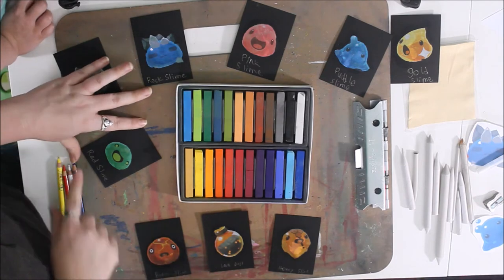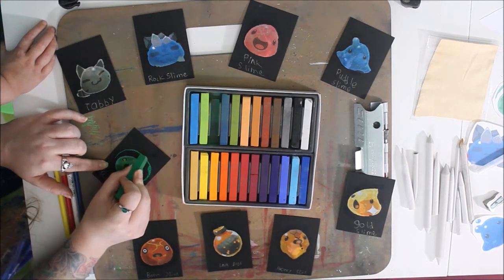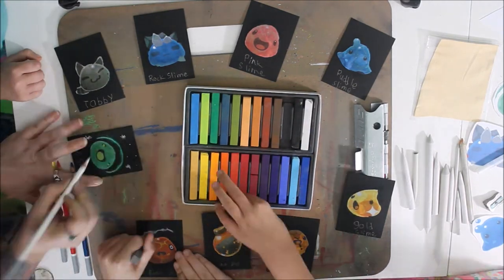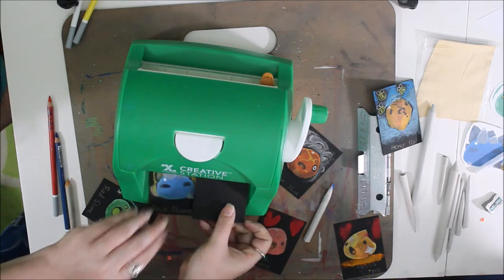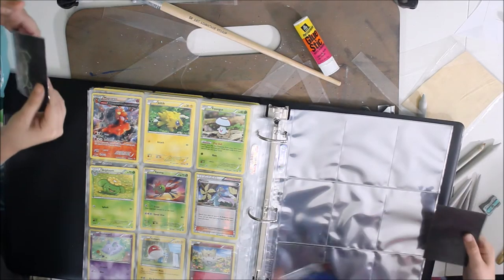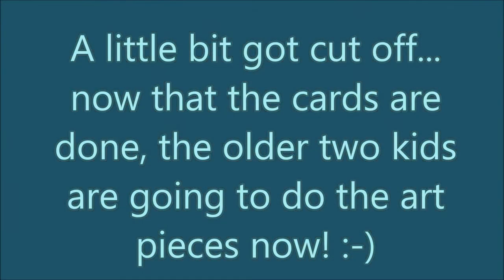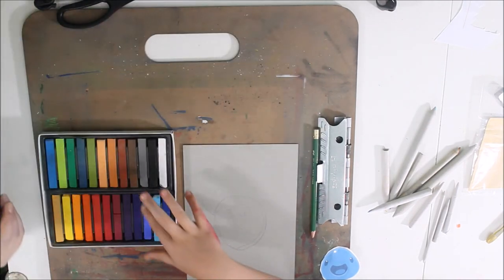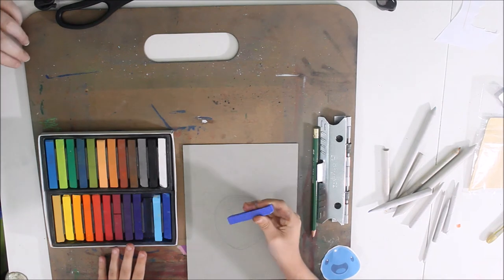How to Make SLIME RANCHER Trading Cards! - Kid Crafts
Today, Seamus, Rhiannon, AND Brigit are all joining me to make *SLIME RANCHER* trading cards!  Then later in the video, Seamus & Rhiannon use soft pastels to create their own Slime Rancher art!